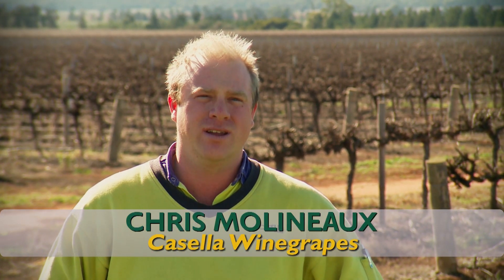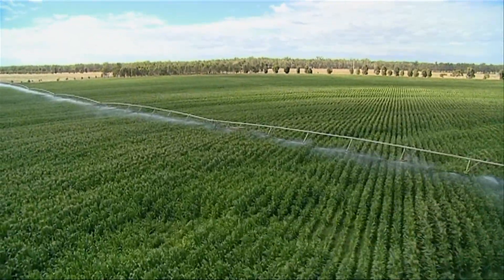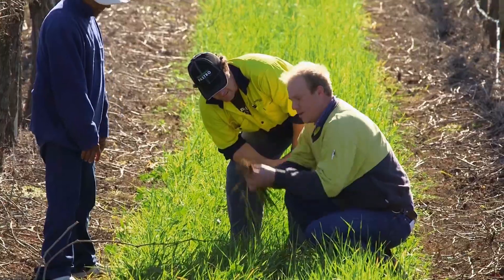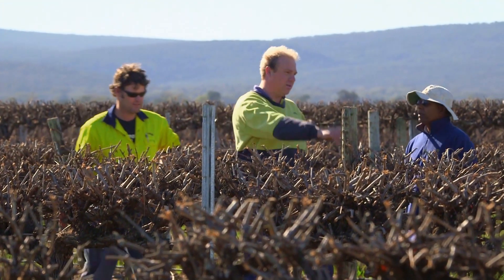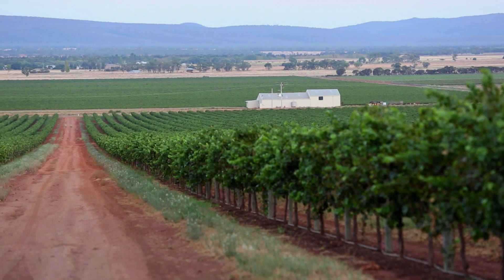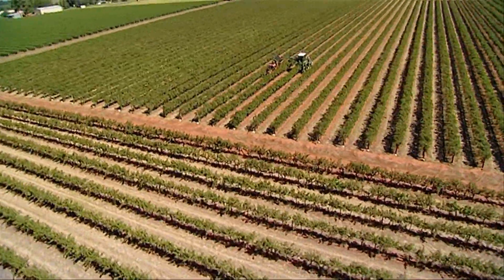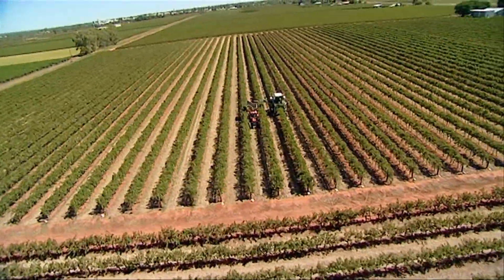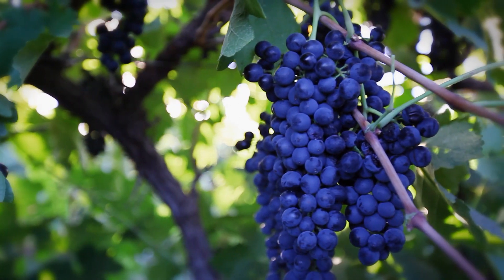Chris Molineaux - Casella Wines (Riverina NSW) talks about their BioAg program.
Recently we released videos that provide a snapshot of the BioAg programs that two of our successful growers are using.

The first is an interview with Chris Molineaux from Casella Wines in the Riverina. The team, who manage 900 hectares of wine grapes as well as dry acre and irrigated broad acre agriculture, had the goal of improving the soils health in order to see benefits such as higher yields and a better quality of product. The BioAg program they utilise consists of BioAgPhos, Soil & Seed, Balance & Grow, and Fruit & Balance which has provided increases of both plant-available P as well as total P. Through the program the group are aiming to reduce the reliance on conventional inputs, reach targets earlier in the season, and increase the colour levels of their red grape varieties.